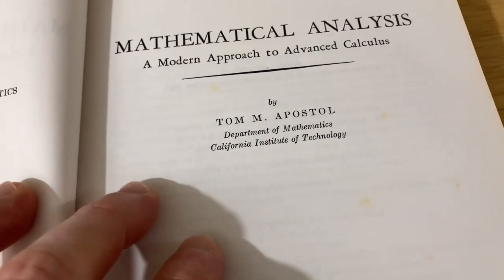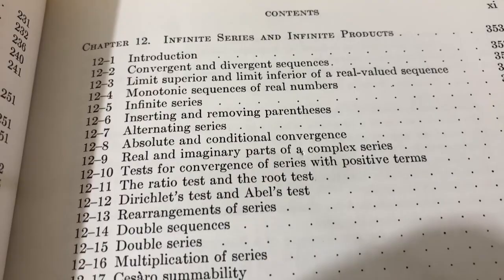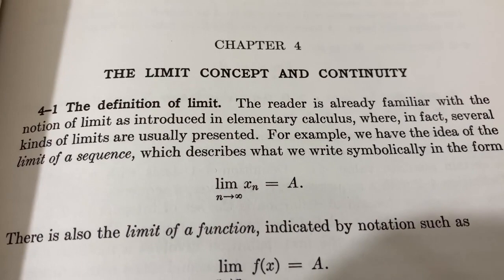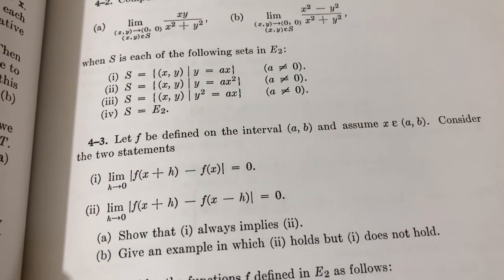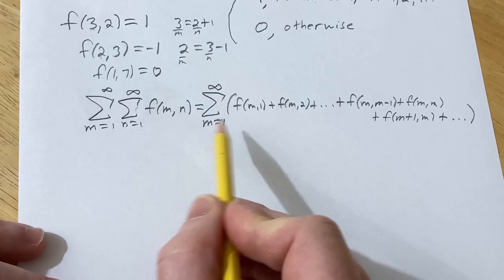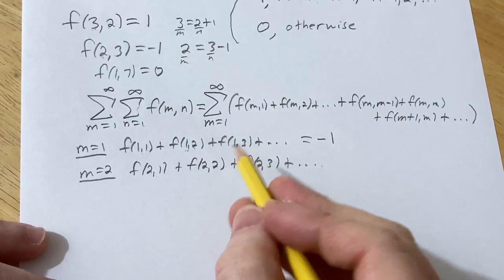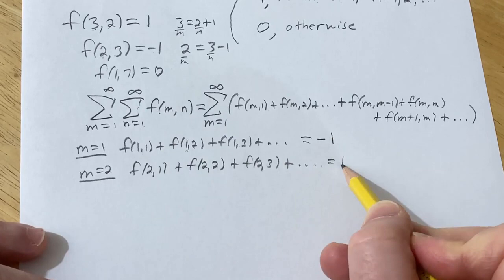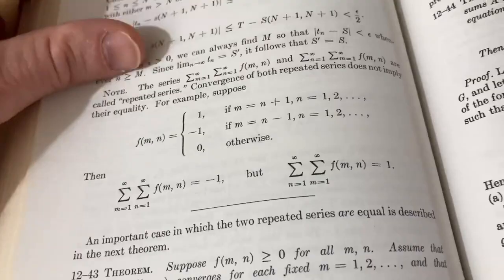Mysterious Holes || Mathematical Analysis || Repeated Series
In this video I will show you a legendary book on mathematical analysis and then we will do some mathematics from this book. The book is called Mathematical Analysis and it was written by Tom Apostol. After discussing the book we will very a statement that is given in the text without proof. The statement has to do with two repeated series that converge but are not equal. The approach we take is a simple one in that we don't assume any prior knowledge.

0:00 The Mysterious Holes
0:29 Introduction
1:12 The Book
6:49 Repeated Series

Here are a few copies of the book.
This is an older edition
This is the 2nd edition
This is an import version